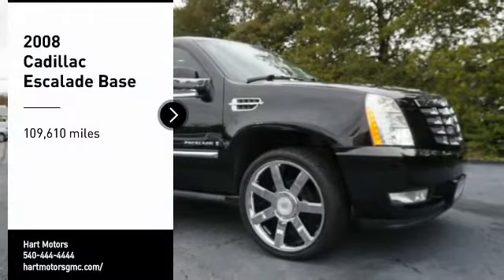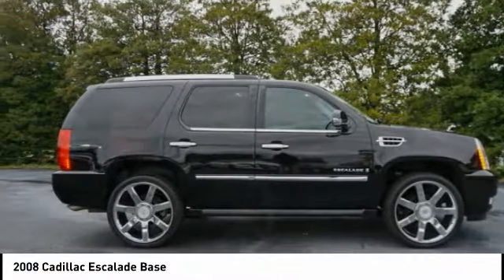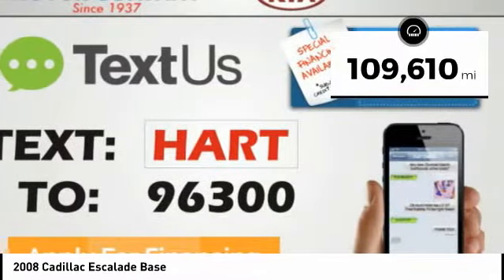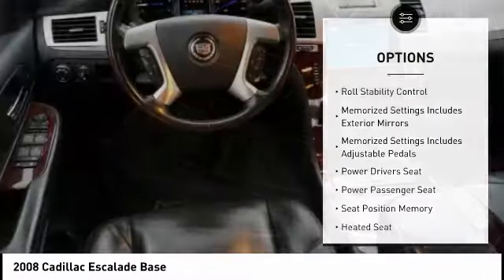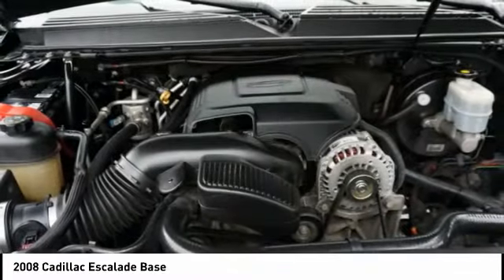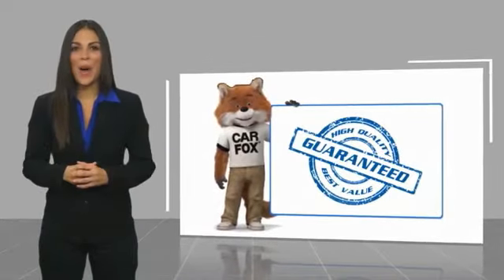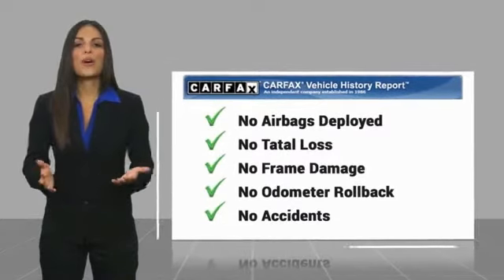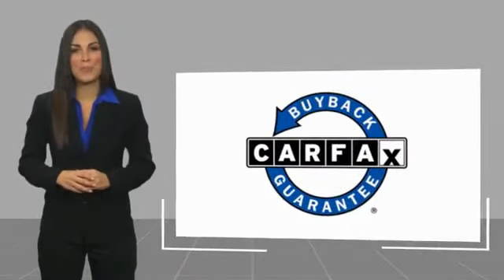2008 Cadillac Escalade Salem VA TG83967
2008 Cadillac Escalade Base

Hart Motors
1341 East Main Street

Looking for the right ? Today could be your lucky day. this 2008 Cadillac Escalade could be yours.